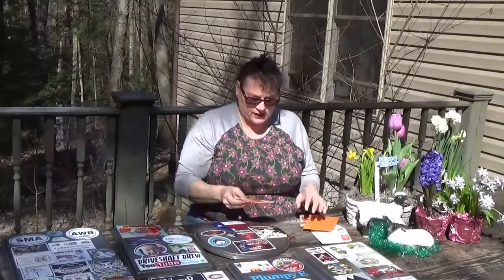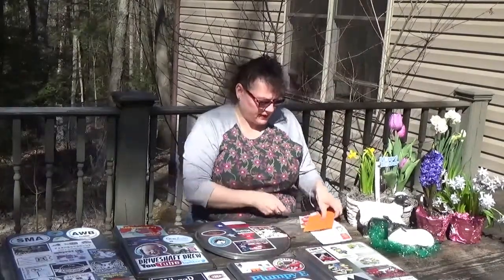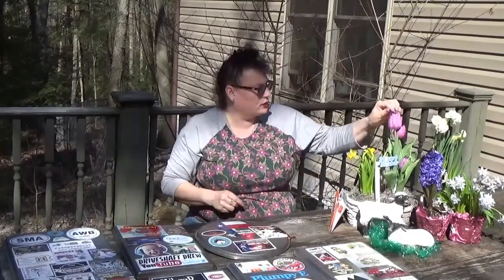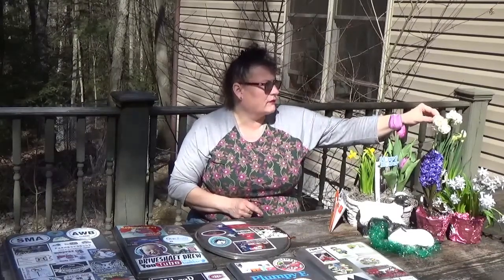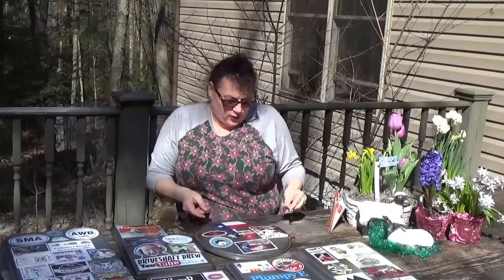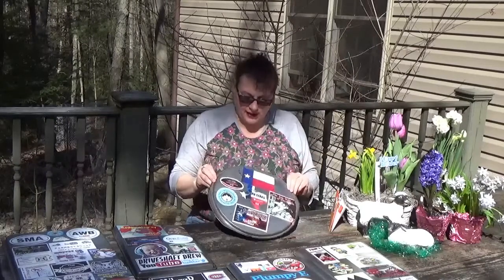International Mail Cal, Shout Outs & Happy Easter!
Some mail from abread, shout outs,  and an Easter greeting!

Please check out these great channels for everything from DIY, automotive, cooking, entertainment, household projects and more!